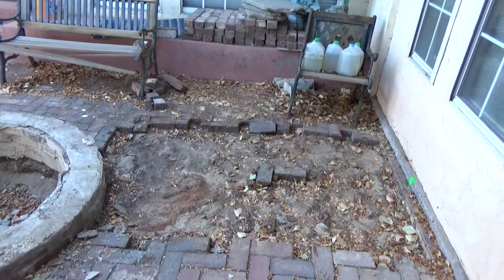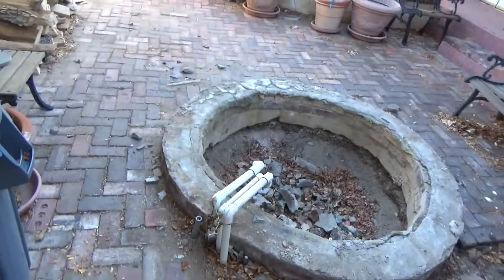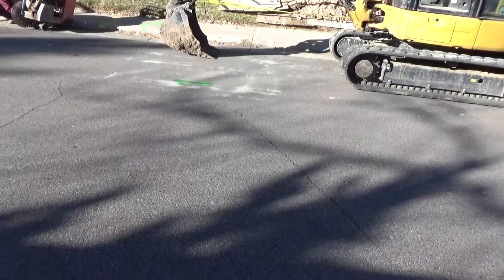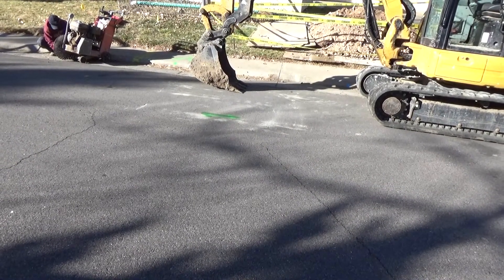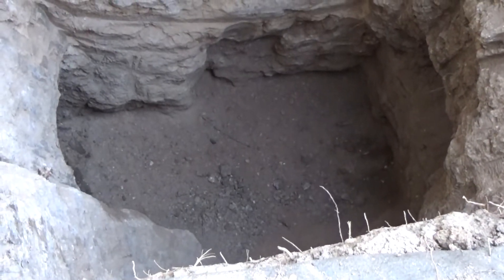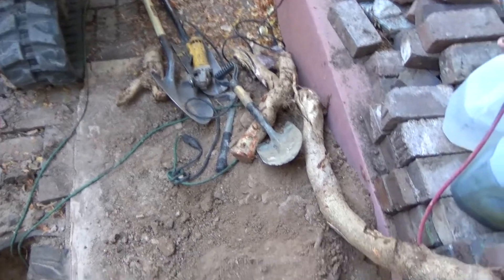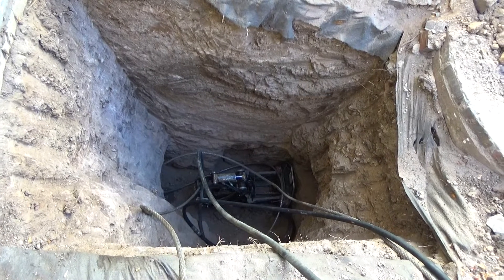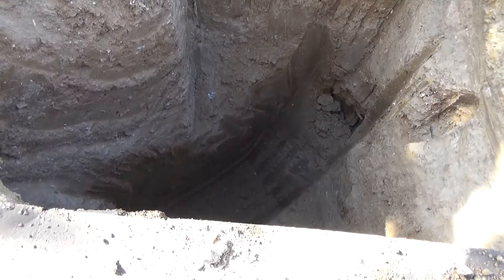Trenchless Sewer Replacement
No machining content but I thought this was interesting. We had to replace our sewer line without disturbing a lot of expensive features outside the house. The sewer company dug an access hole on each end and pulled a new line in through the old one.